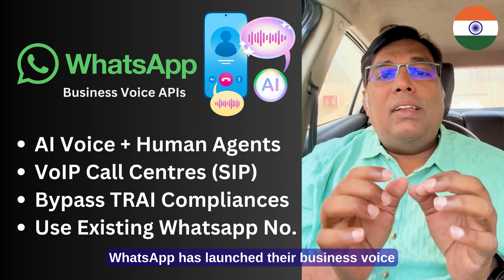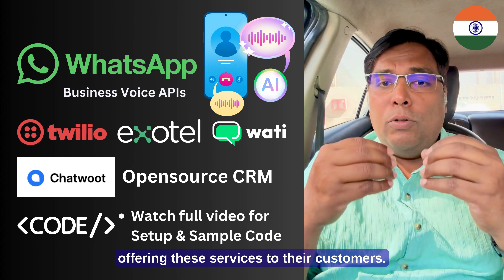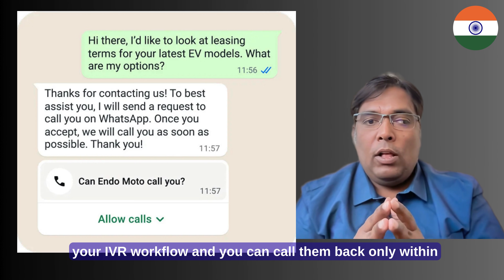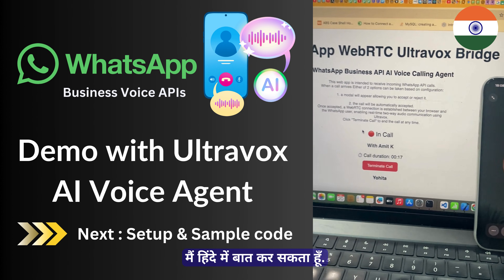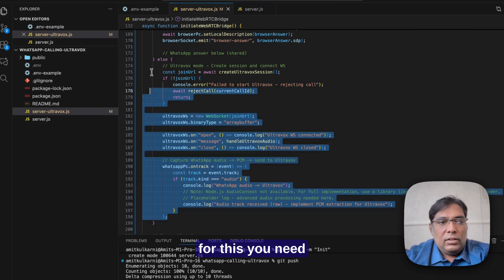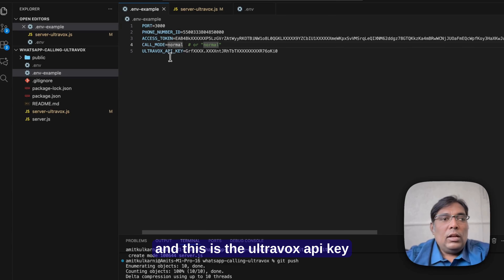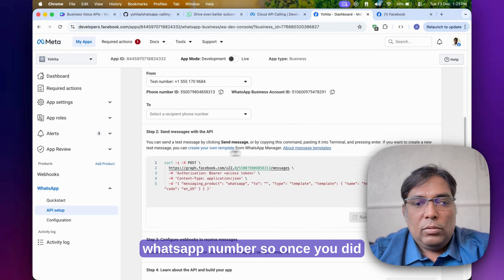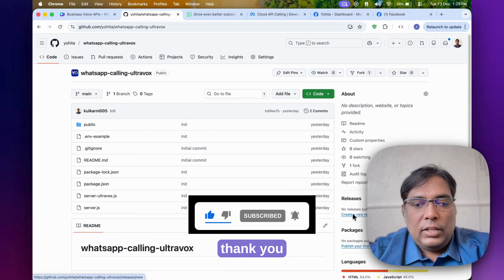WhatsApp AI Voice Calling Agents India - Full Info, Setup, demo & Sample Code with Ultravox to Copy!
🚀 WhatsApp has launched the powerful Business Voice Calling API – now you can build AI voice agents, connect traditional VoIP call centers via SIP trunk, and enjoy 100% free incoming calls! No TRAI compliance headaches, no virtual number required, and no minimum monthly commitments.
In this complete tutorial, discover:

Huge benefits for businesses in India and globally: Bypass expensive VoIP providers and integrate directly with WhatsApp.
How to handle outbound calls with user permission (spam restrictions explained).
Live demo: Testing WhatsApp voice calls with Ultravox AI voice agent.
Step-by-step Meta app setup: Webhooks, phone number configuration, enabling voice calls and callbacks.
Working open-source example: Full GitHub repo with Node.js code for normal human-agent calls and Ultravox AI integration.
Options for paid services (Twilio, Wati, Respond.io) vs. self-hosted open-source solutions like Chatwoot.

Perfect for developers, call center owners, and businesses wanting cost-effective WhatsApp voice integration!

Timestamps:
00:00 - Intro and Key Benefits
00:53 - Free , Paid and Opensource Providers
01:35 - Spam Restrictions & Permission Workflow
02:20 - Live Demo with Ultravox AI Voice Agent
03:31 - GitHub Repo Overview & Code Walkthrough
04:31 - Meta App & Webhook Setup Guide
06:10 - Enabling Voice Calls in WhatsApp Manager